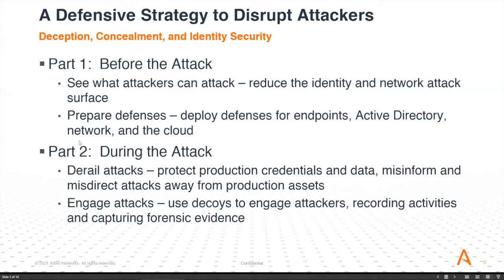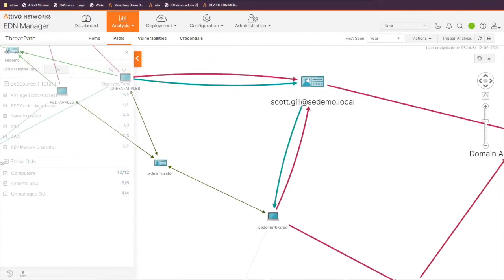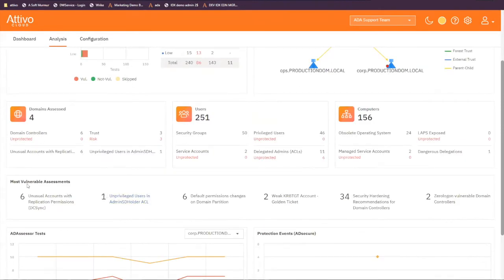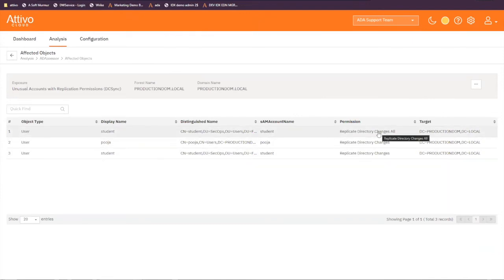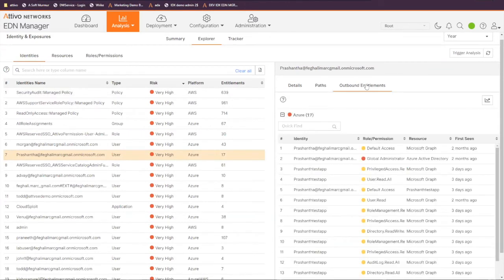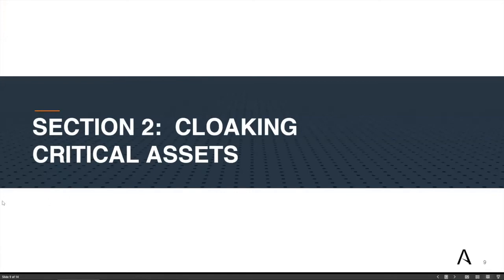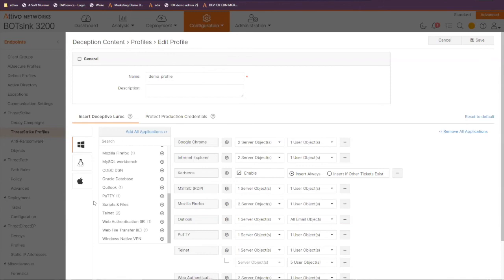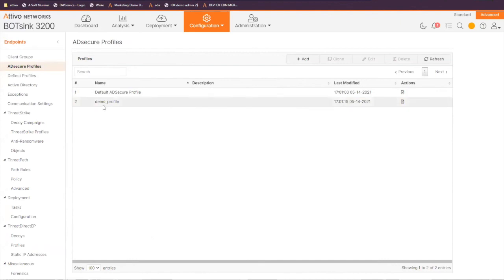Disrupting the Attacker’s Toolkit – See, Protect and Prevent (Part 1)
Attackers are increasingly exploiting enterprise identities, allowing them to evade defenses, elevate privileges, acquire targets, and compromise them.

Watch the boot camp webinar series to understand and learn about an attacker’s line of sight and how to protect critical assets from compromise.

• See What Attackers Can Attack – Visibility and Attack Surface Reduction
Learn how to gain visibility of what an attacker sees to identity risks and entitlement exposures, then reduce the identity attack surface by remediating these exposures to limit what attackers can exploit.

• Cloaking Critical Assets – Protect and Prevent Access to Assets
Learn how deception and concealment technologies protect sensitive or privileged local credentials, Active Directory objects, and other production data to deny attackers opportunities for access or exploitation.